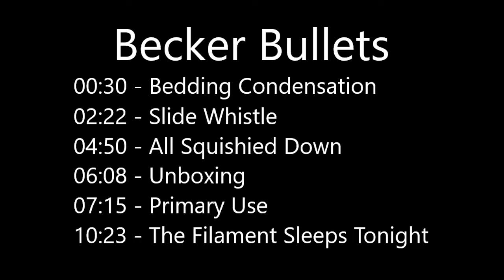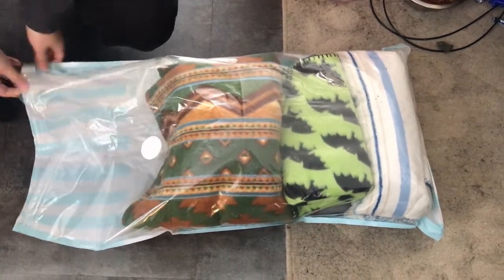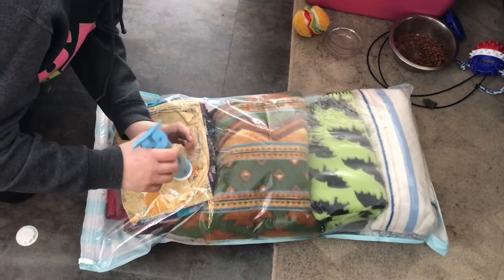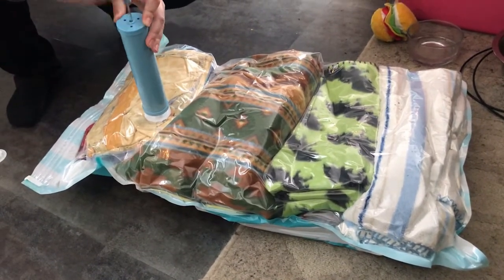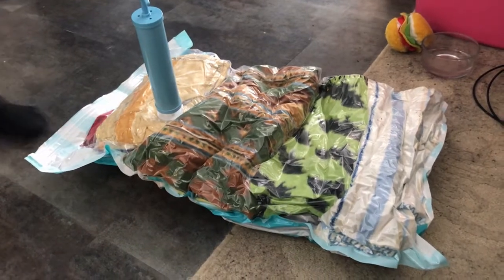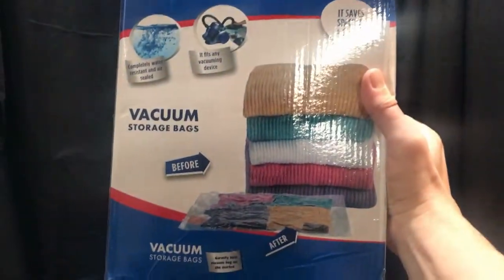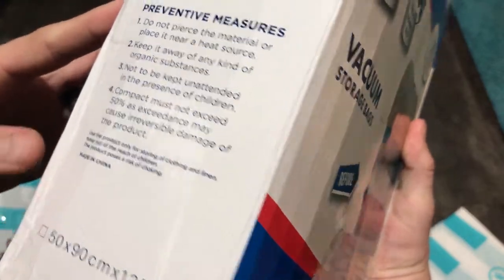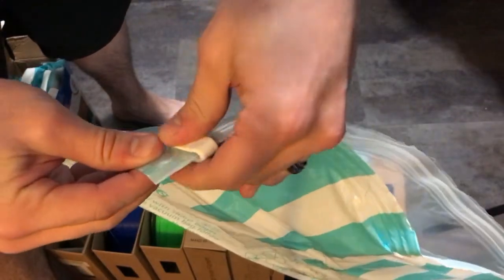JIAXIANG 12 Pack Vacuum Storage Bags 19 68 x 35 4 Unboxing with the Beckers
Webisode 30

Another day another unboxing as I always say! Film the things you get on Amazon and make your own channel and express yourself and your own unique creativity!

Big talk for a vacuum bag unboxing, but that's not the point! Anyway, we do hope you enjoy and think we are at least half as funny as we think we are.

Link:

Chapters:
00:00 Start
00:30 Bedding Condensation
02:22 Slide Whistle
04:50 All Squishied Down
06:08 Unboxing
07:15 Primary Use
10:23 The Filament Sleeps Tonight

Life with the Beckers